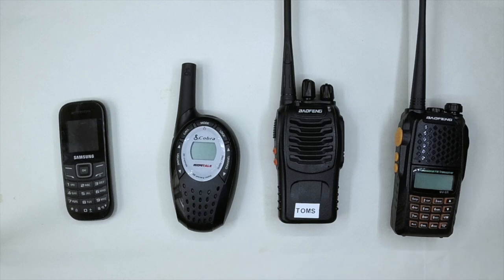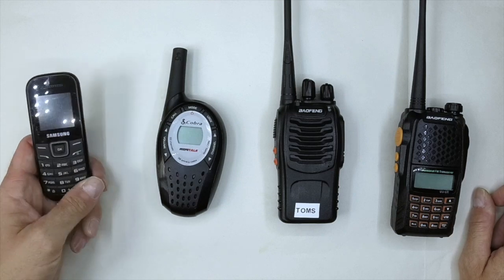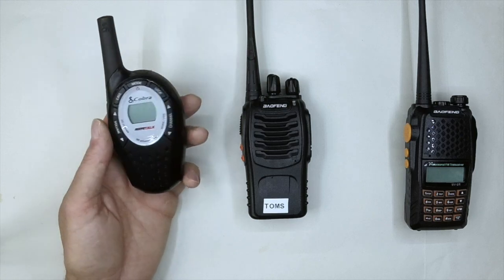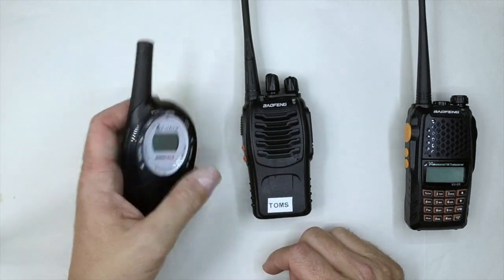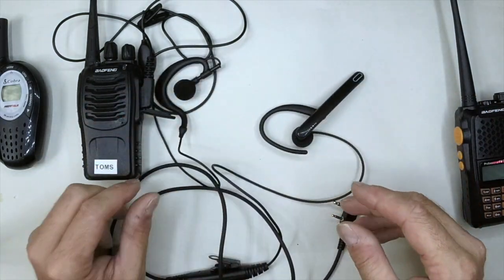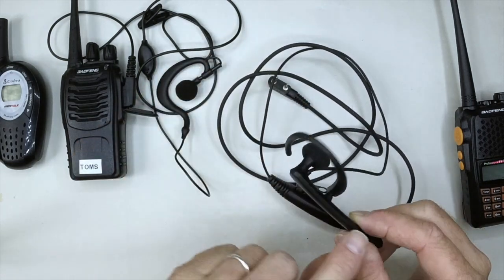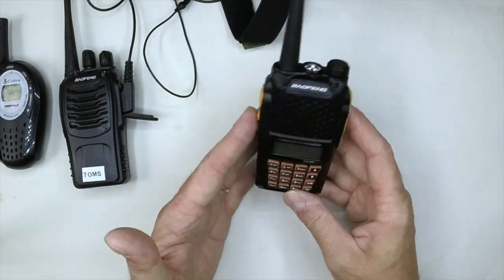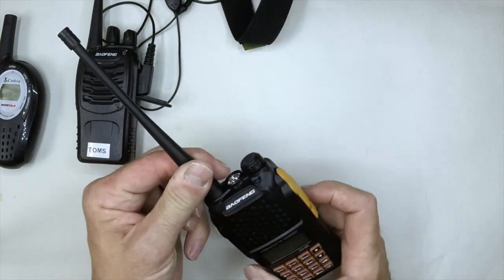Nerfing Radios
Radios For Foam Warfare